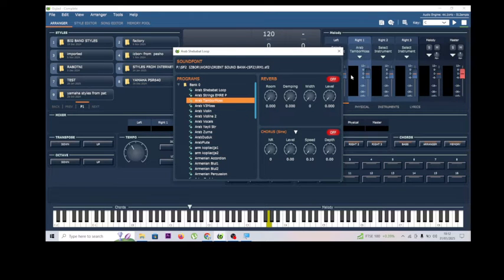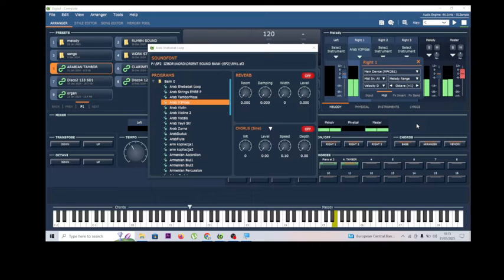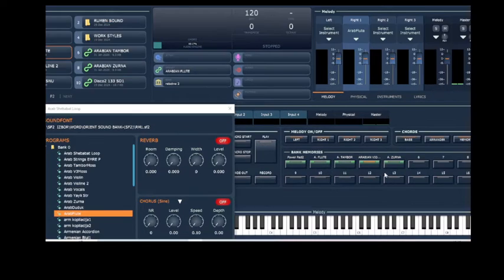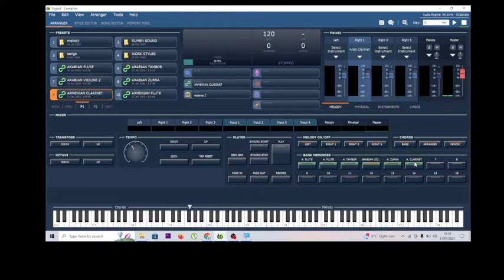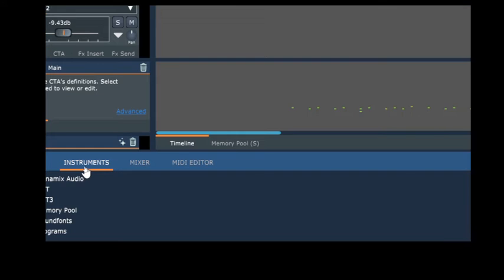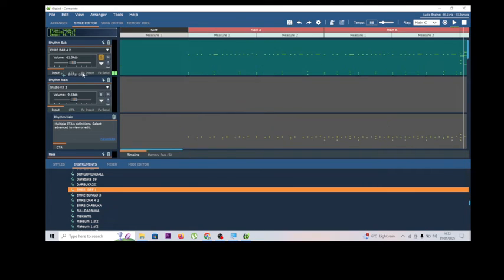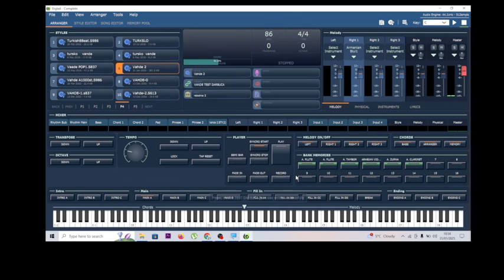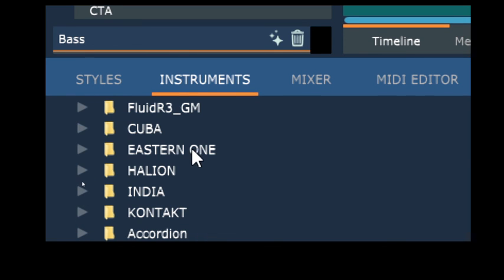Giglad 🎹 | Oriental & Ethnic World Sound Banks 🌍 | How to Create Presets from SF2 Samples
🎹 Giglad Tutorial – Create Presets from SF2 SoundFonts
Oriental & Ethnic World Sound Banks Demo 🌍

In this video, I show you step-by-step how to create and save presets in Giglad using SF2 (SoundFont) files.

You will also hear beautiful **Oriental, Arabic and Ethnic world instruments** – perfect for inspiration and live performance.

🎧 Perfect for:
✔ Keyboard players
✔ Arranger musicians
✔ Producers & live performers

🎵 What you’ll learn:
✔ How to load and organize SF2 SoundFonts in Giglad
✔ How to create and save presets in memory banks
✔ How to build your own custom sound banks
✔ Tips for layering sounds and live performance

🔥 SOUND BANK USED IN THIS VIDEO:
Oriental & Ethnic SoundFont (SF2) Library

💡 All sounds are recorded and prepared by the creator.